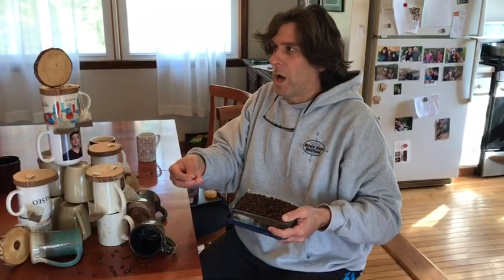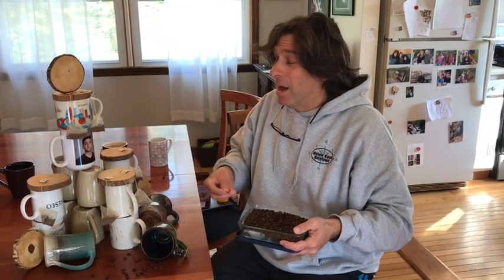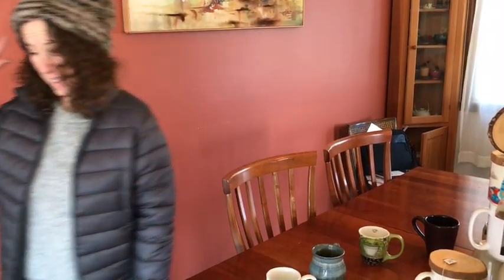Household Art Activity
Your class activity this week: make some "household art," take a picture and post it to Google Classroom along with a description and artist biography (as if these were hanging in a museum).  Have fun!